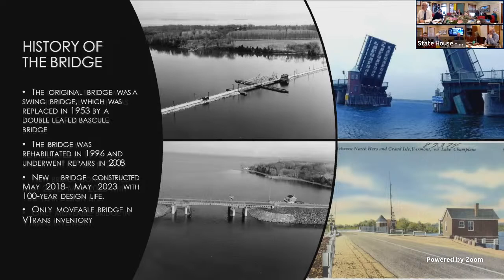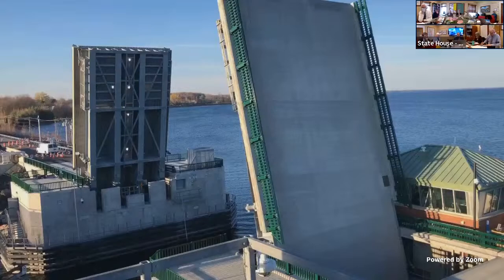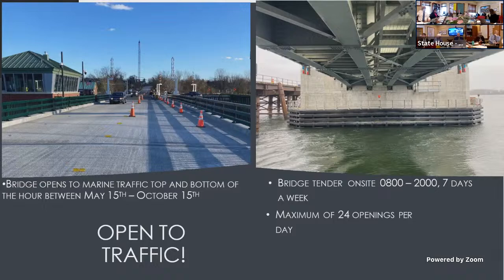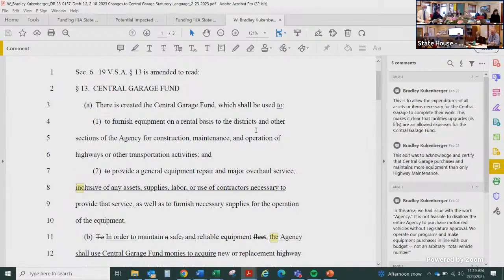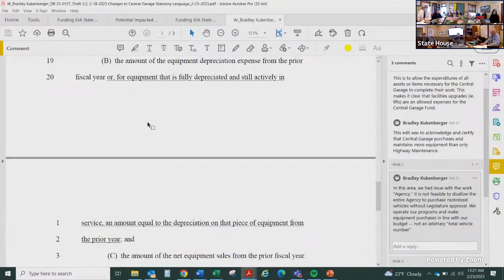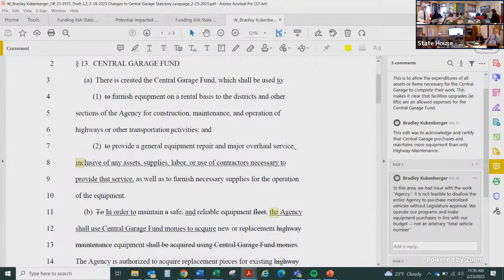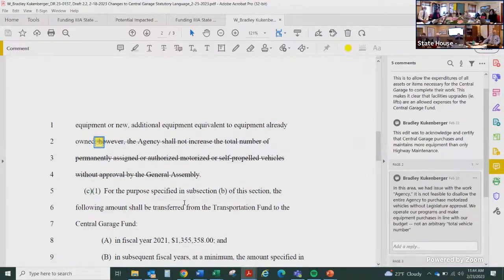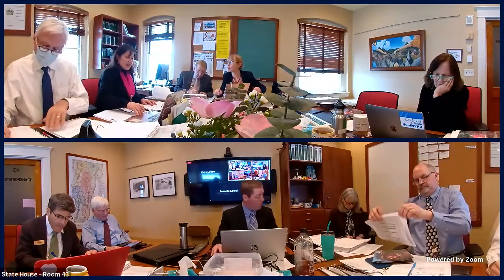House Transportation Committee 2-23-2023-11:00AM